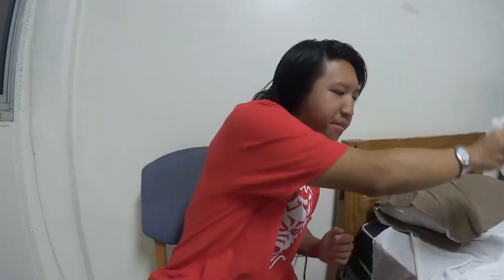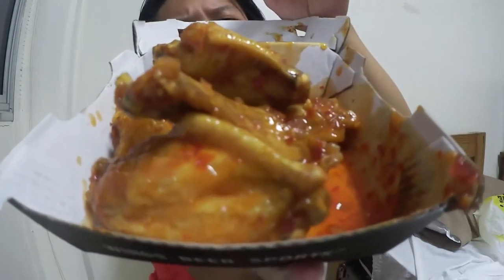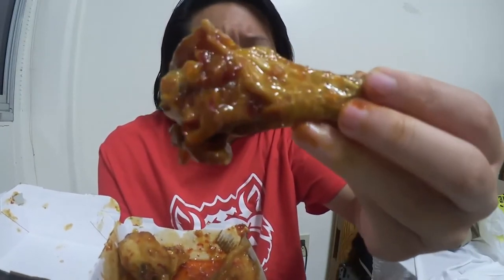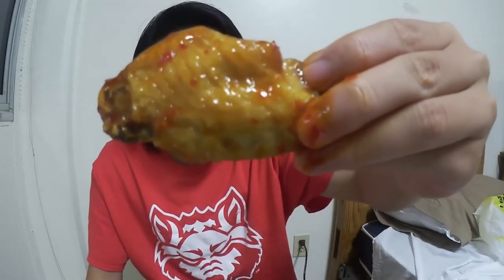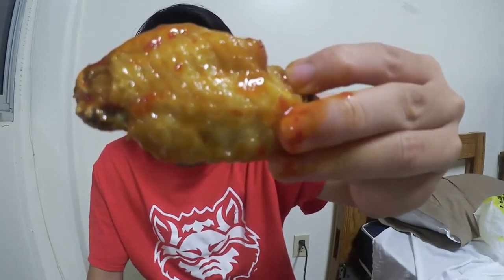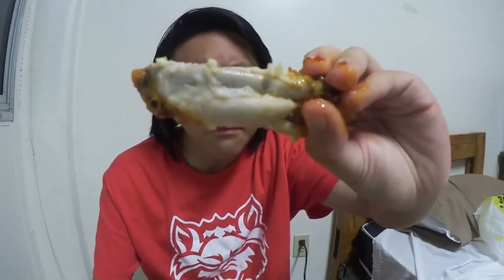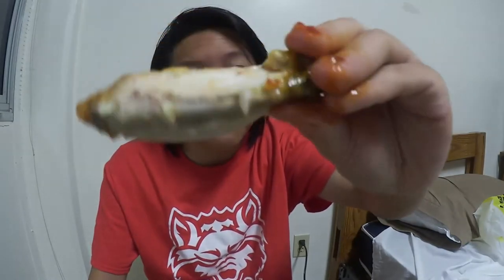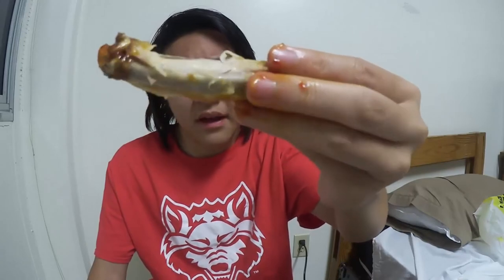Buffalo Wild Wing's Asian Zing WINGS REVIEW! #159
Shot this video a couple months back, it's the Asian Zing Wings from Buffalo Wild Wings! - The 159th review in the series!